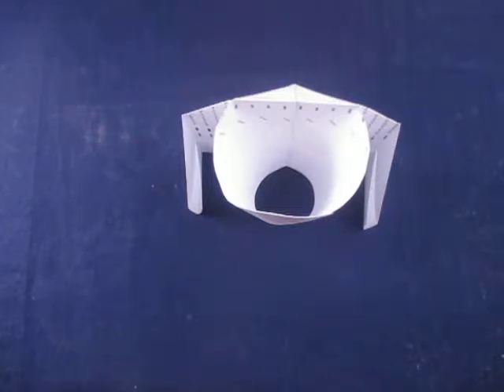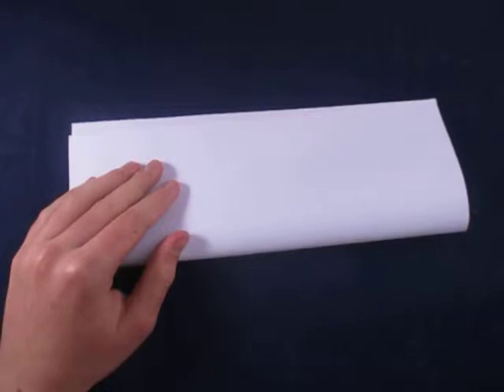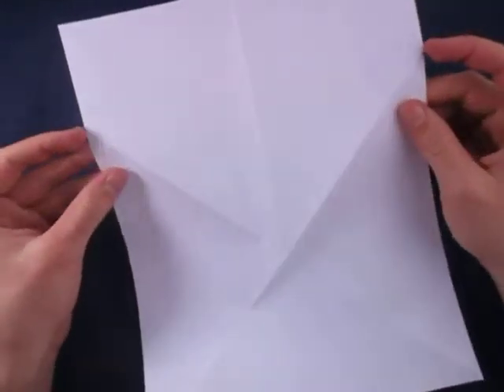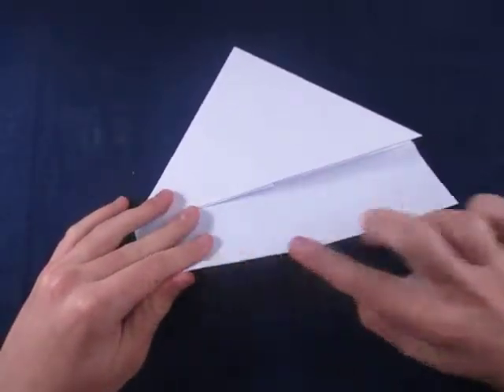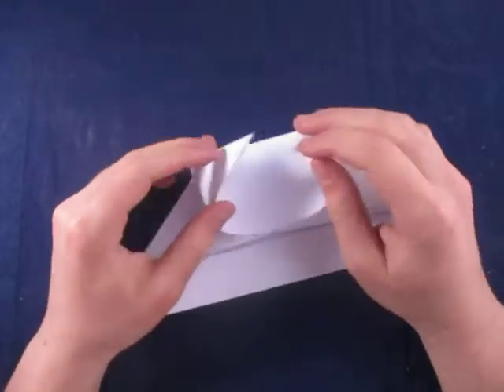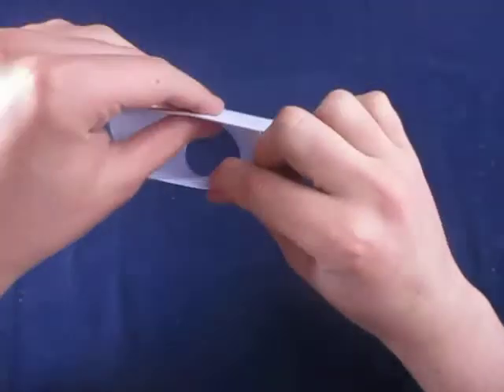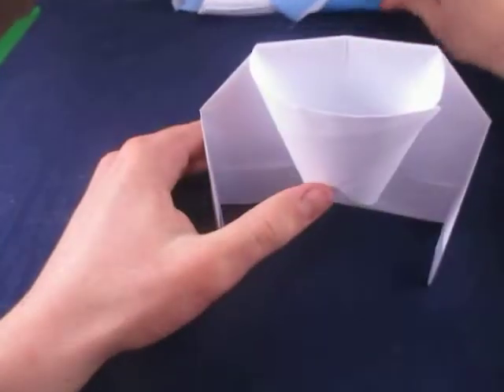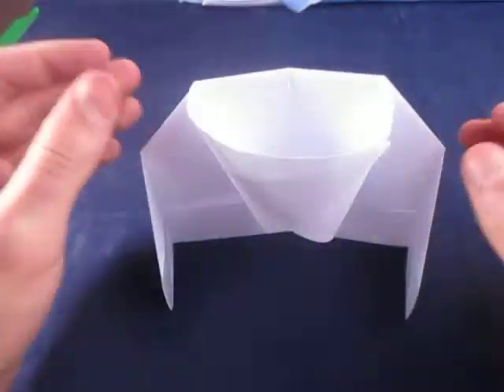Origami Basketball Hoop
How to make an origami basketball hoop.